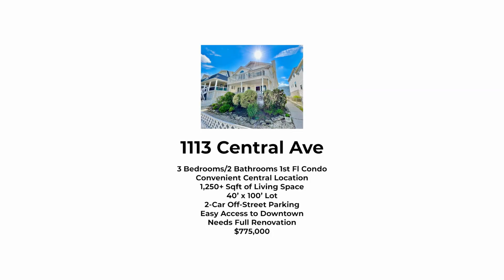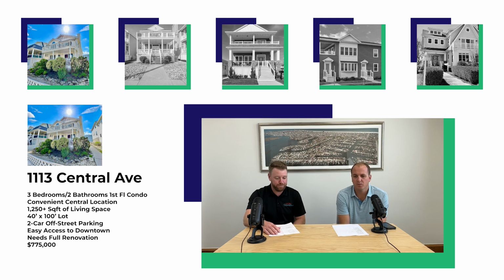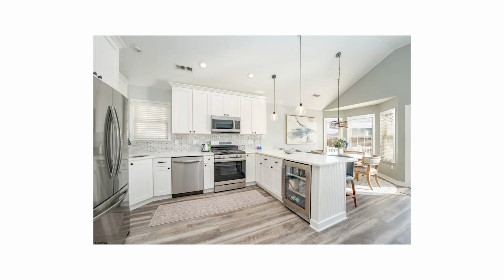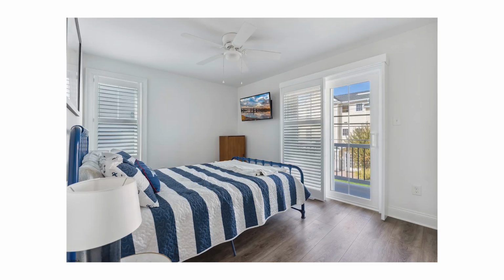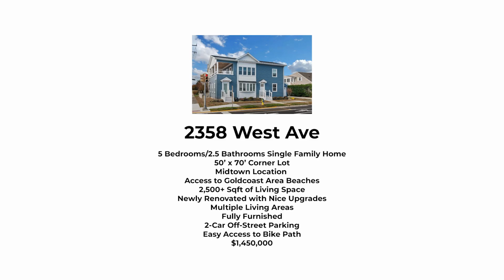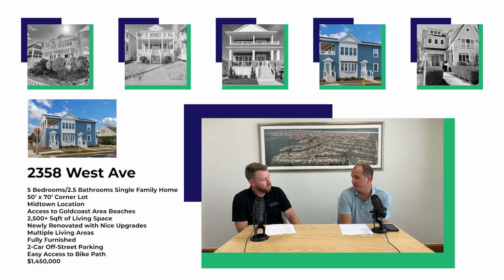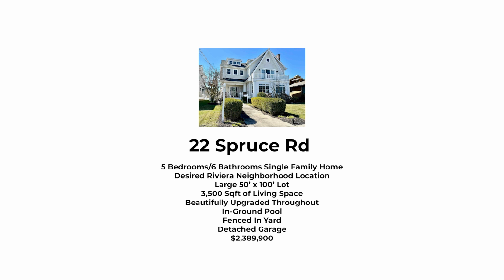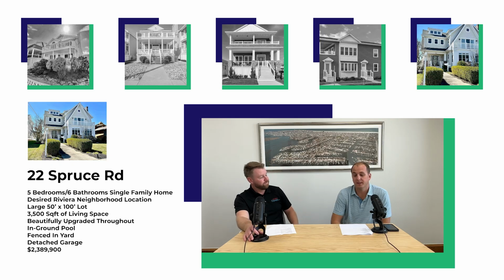Ep 35 | Ocean City NJ Real Estate Roundup: Top New Listings Of The Week 11/6/2024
In this video we break down the top new listings to hit the market in Ocean City NJ this week. We give you our local insights about Ocean City NJ to explain why we like these properties. Below is a link to all the properties we discussed in this video.

Thinking of Buying or Selling in OCNJ? Call Pat & Gray today!

Gray Haenn
00:00 Introduction
00:21 1113 Central Ave, Ocean City, NJ
02:21 2858 West Ave, Ocean City, NJ
03:28 2400 West Ave, Ocean City, NJ
05:22 2358 West Ave, Ocean City, NJ
07:51 22 Spruce Rd, Ocean City, NJ
11:30 Outro